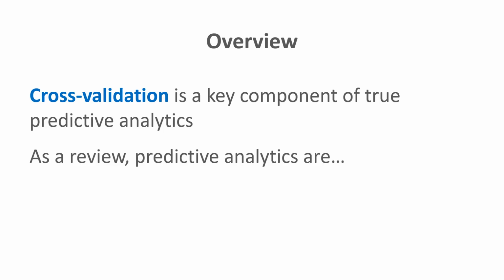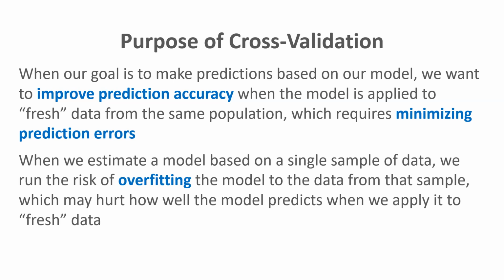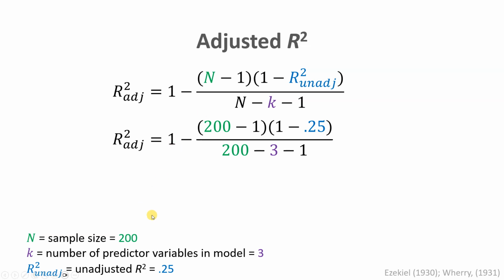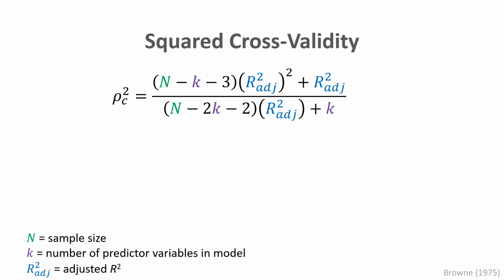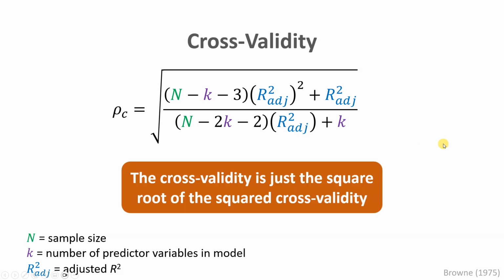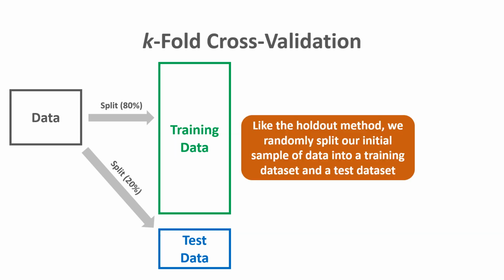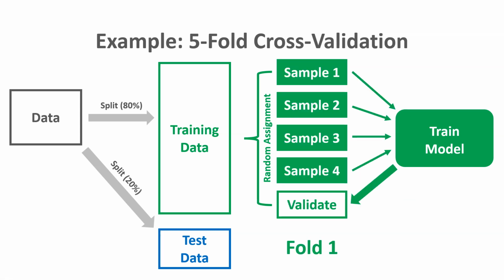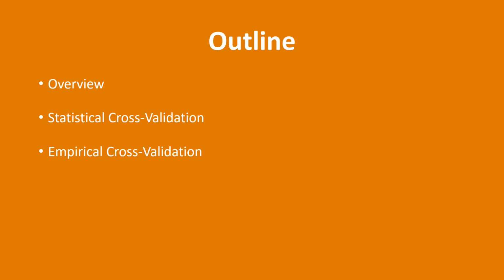Introduction to Cross-Validation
In this video, we learn about fundamental concepts and methods related to cross-validation, where cross-validation can be used to evaluate a model's performance. Further, we distinguish between statistical cross-validation methods (e.g., adjusted R-squared, squared cross-validity, cross validity) and empirical cross-validation methods (e.g., holdout method, k-fold cross-validation, leave-one-out cross validation).